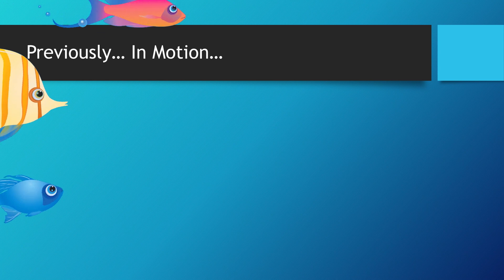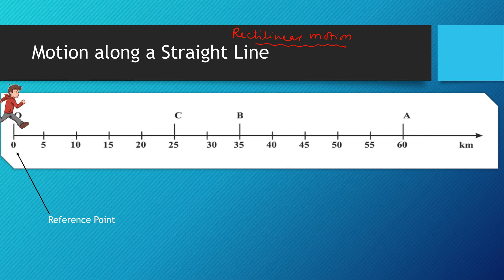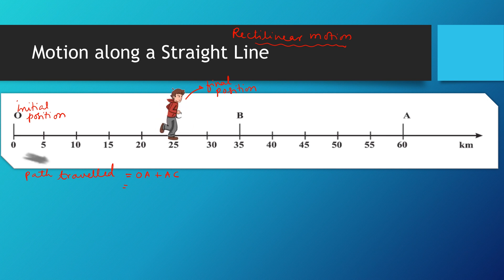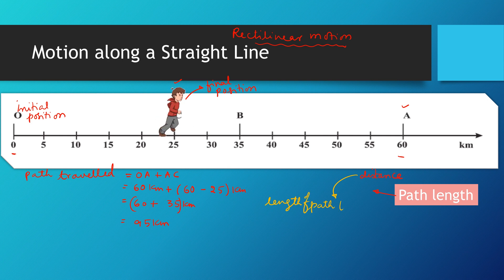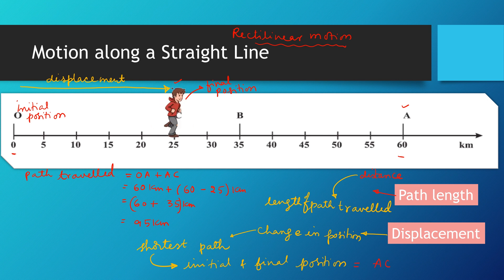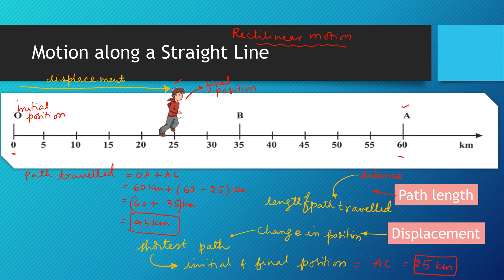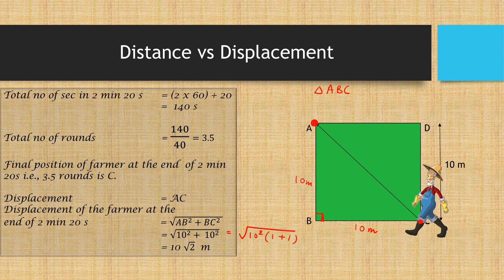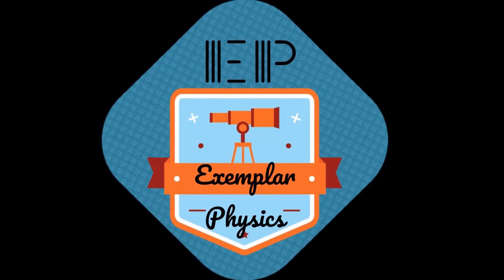Class 9 Physics: Motion - Part II | Distance and Displacement | NCERT | CBSE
Hello!

Previously, you've explored motion and its various forms. Let's quickly recap and delve into the concepts of Distance and Displacement.

Welcome to the second video in the 'Motion: Class 9' series.
In this 'Motion Class 9' chapter, we'll cover topics such as Motion and Rest; Scalar and Vector Quantities; Straight Line Motion; Distance and Displacement; Speed and Velocity; Average Speed and Average Velocity; Uniform and Non-Uniform Motion; Acceleration and Deceleration; Uniform Acceleration; Uniform Circular Motion, and the Derivation of Kinematic Equations.

This video includes:
   00:00 Introduction
   00:47 Quick Recap
   01:36 Motion in a Straight Line (example)
   07:56 Distance
   09:09 Displacement

Questions:
   14:15 1. An object has moved through a distance. Can it have zero displacement? If yes, support your answer with an example.

15:45 2. A farmer moves along the boundary of a square field of side 10m in 40s. What will be the magnitude of displacement of the farmer at the end of 2 min 20 sec from his initial position?

20:40 3. Which of the following is true for displacement?
(a) It cannot be zero.
(b) Its magnitude is greater than the distance travelled by the object.

I hope you enjoy this video as much as I enjoyed creating it.

Submit your queries there and stay updated with all our activities...